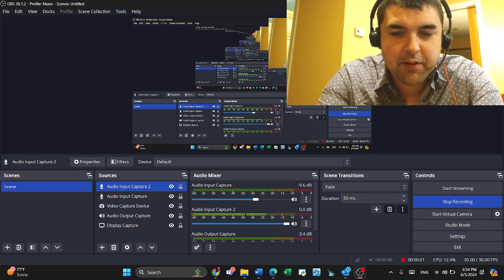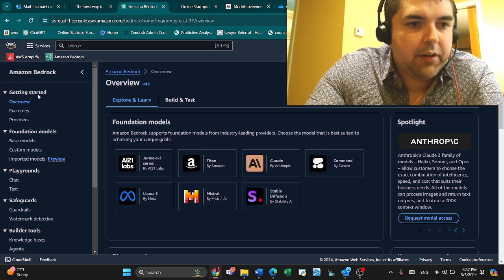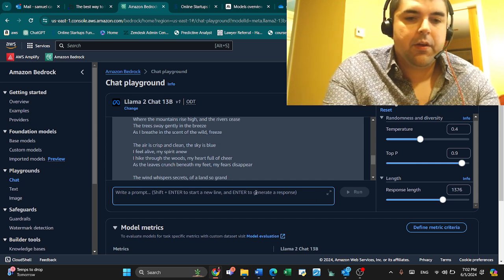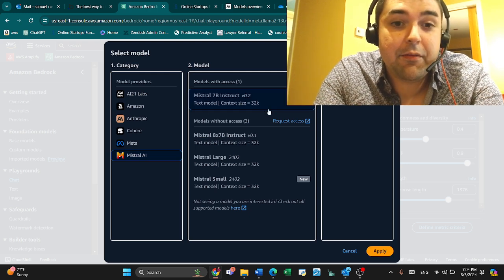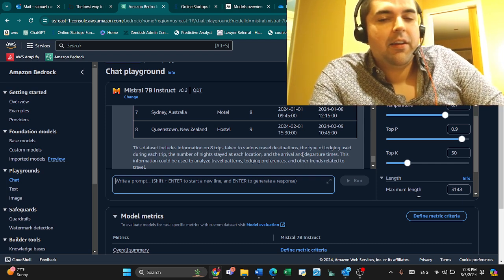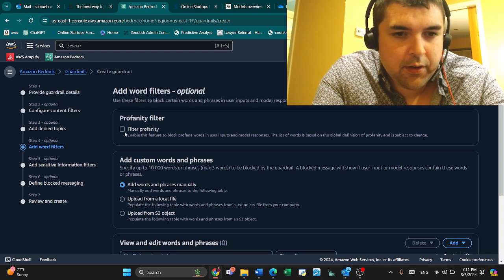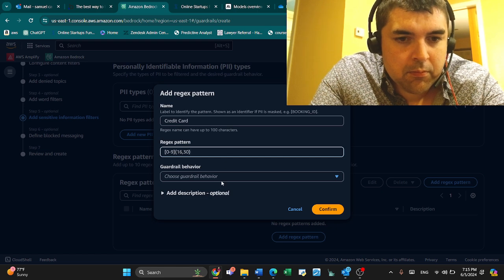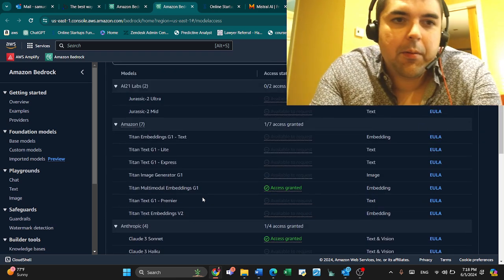AI Foundation Models -- Reliable & Secure Generative AI -- AWS Bedrock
Amazon Bedrock is a new service for building Foundation models, offering easy scaling and customization for generative AI applications, with a focus on reliable and secure results through customization and guardrails.
00:00 Amazon Bedrock is a new service for building Foundation models, offering easy scaling and customization for generative AI applications. Expand
03:24 AWS Bedrock allows customization and selection of state-of-the-art AI models for reliable and secure generative AI.
05:52 AI used to generate a poem about traveling to Vermont, discussing data set creation and increasing response length. Expand
09:37 Amazon's Titan text model generates varied responses to short prompts, with the second poem being less rigid and following a specific structure. Expand
12:18 Generative AI applications require consistent parameters for reliable and secure results.
13:55 AI system uses guardrails to filter inappropriate content and prevent users from overriding it by adding denied topics and avoiding misclassification. Expand
16:30 Filter and block profanity and sensitive information in AI model responses, including alcohol-related words and personal identifiable information.
20:21 Foundation models in AI can be accessed through Amazon's platform for transfer learning, allowing for exploration of different parameters and tunings.

LLAMA 3 70B
Take this data and put it in JSON format.
X1, X2, X3, X4, X5
Y1, Y2, Y3, Y4, Y5
 Sure! Here's the data in JSON format:

"X1": X1,
"X2": X2,
"X3": X3,
"X4": X4,
"X5": X5,
"Y1": Y1,
"Y2": Y2,
"Y3": Y3,
"Y4": Y4,
"Y5": Y5
Write me a poem about traveling to the great outdoors in vermont
 Sure! Here's a poem about traveling to the great outdoors in Vermont:

In Vermont's green hills, I find my peace
Where the mountains rise high, and the rivers cease
The trees sway gently in the breeze
As I breathe in the scent of the wild, freeze

The air is crisp and clean, the sky is blue
I feel alive, my spirit anew
I hike through the woods, my heart full of cheer
As the leaves crunch beneath my feet, my fears disappear

**Travel Destinations**

| Destination | Location |
| 1 | New York City, NY |
| 2 | Los Angeles, CA |
| 3 | Miami, FL |
| 4 | Chicago, IL |
| 5 | San Francisco, CA |

**Lodging**

| Lodging | Type | Location |
| 1 | Hotel | Midtown Manhattan, NYC |
| 2 | Airbnb | Venice Beach, Los Angeles |
| 3 | Luxury Resort | South Beach, Miami |
| 4 | Budget Hotel | Downtown Chicago |
| 5 | Hostel | Haight-Ashbury, San Francisco |

**Nights Stayed**

| Destination | Lodging | Nights Stayed |
| 1 | Hotel | 4 |
| 2 | Airbnb | 3 |
| 3 | Luxury Resort | 5 |
| 4 | Budget Hotel | 2 |
| 5 | Hostel | 1 |

**Arrival Times**

| Destination | Lodging | Arrival Time |
| 1 | Hotel | 10:00 AM |
| 2 | Airbnb | 2:00 PM |

This dataset includes information about five travel destinations, each with a different type of lodging (hotel, Airbnb, luxury resort, budget hotel, and hostel) and the number of nights stayed at each location. The arrival times are also included for each destination.

MINSTREL INSTRUCT

In the heart of New England, where the green mountains stand,

Awaits a journey, through the great outdoors of Vermont's land.

Breathe in deep, the crisp and cool, morning air so pure,

A symphony of nature, in every scent and allure.

Through winding roads, past quaint little towns,

Where maple trees dance in the sun's golden crowns.

The leaves whisper tales, of seasons past,

As autumn's hues paint the landscape, in a brilliant, fiery cast.

Rivers rush and streams flow, in a gentle, soothing song,

Reflecting the sky's ever-changing moods, all day long.

▶️ 𝐑𝐄𝐋𝐀𝐓𝐄𝐃 𝐇𝐀𝐒𝐓𝐀𝐆𝐒:-